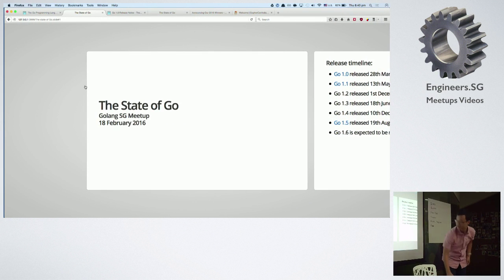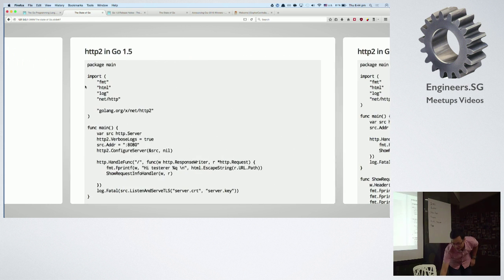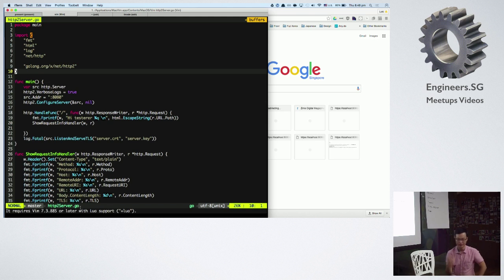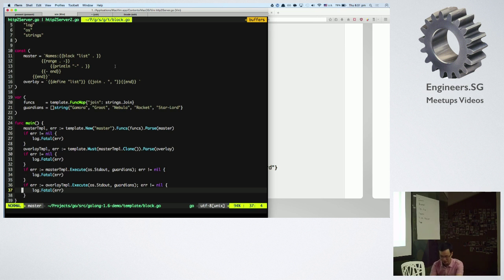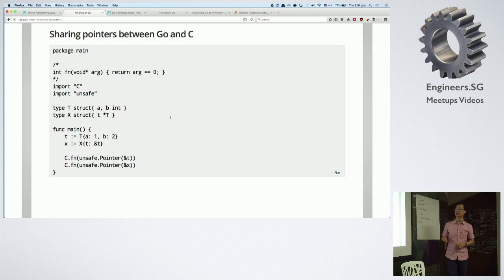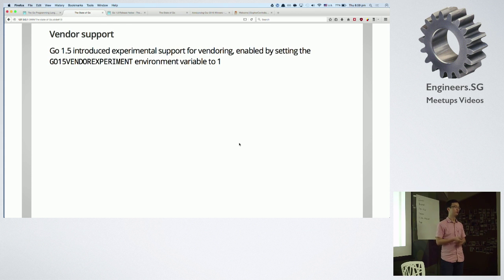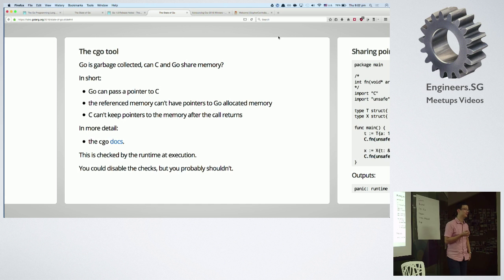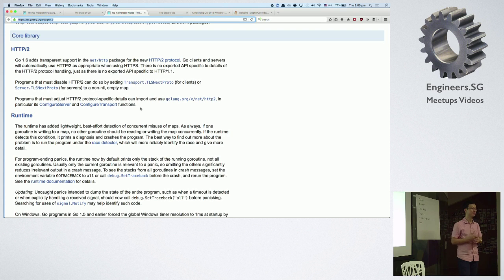The State of Go - GoSG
Speaker: Dan Tran